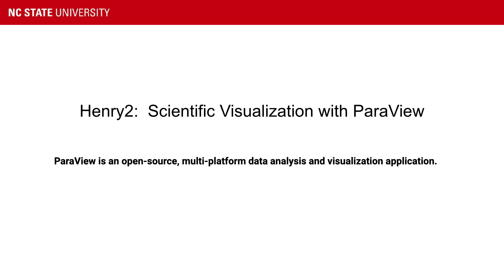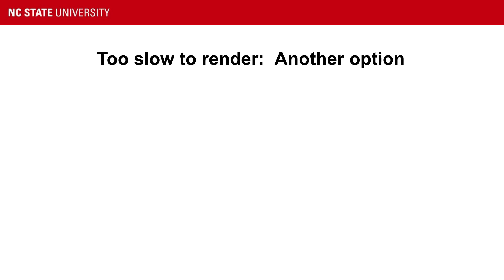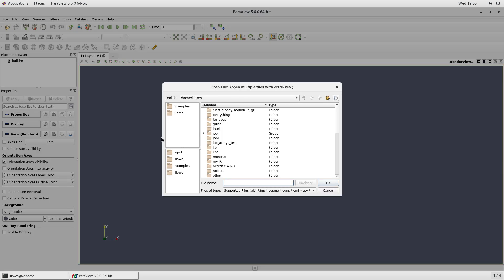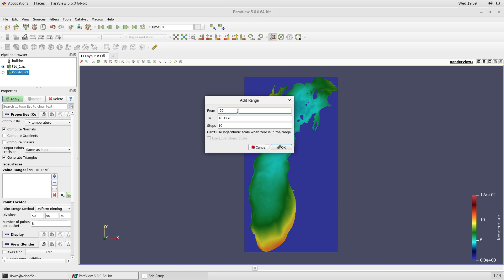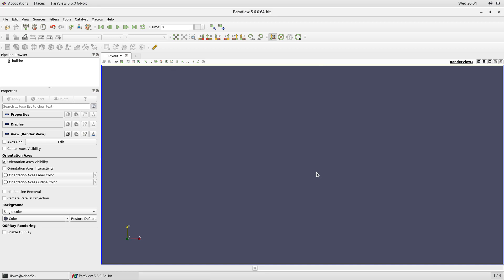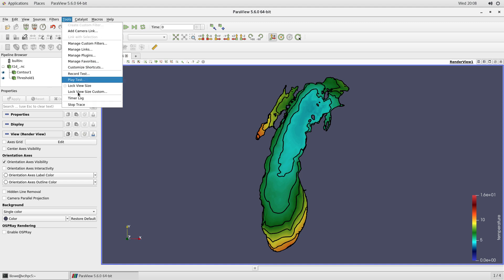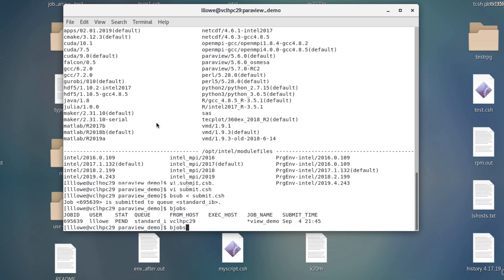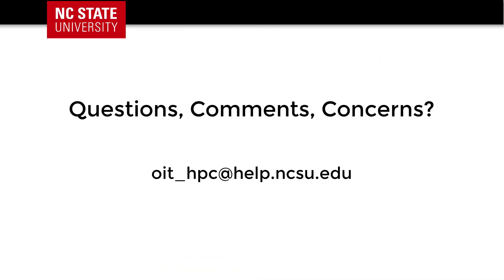Henry2: Scientific Visualization with ParaView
NCSU OIT Research Services, High Performance Computing (HPC), September 2019.
Presented by:  Lisa L. Lowe, PhD

This video shows:
- Rendering of a dataset in ParaView on the HPC-VCL
- Saving a state file of the final graphic
- Recording the steps of loading the state and exporting graphics into a Python script
- Running the Python script using LSF.

The most current version of the slides and instructions, along with any sample Python scripts, will be made available on the NC State HPC Software page: